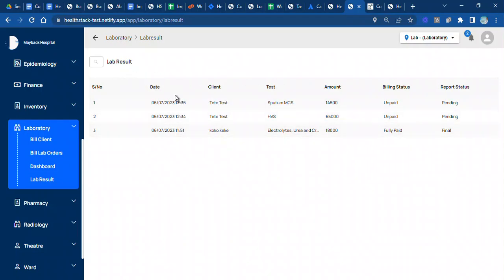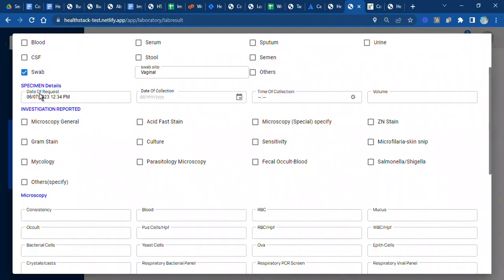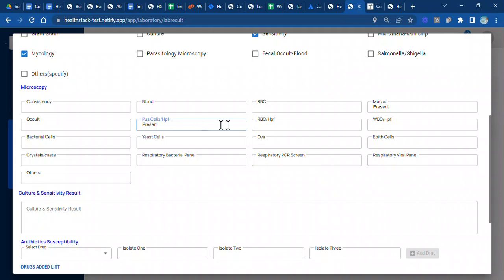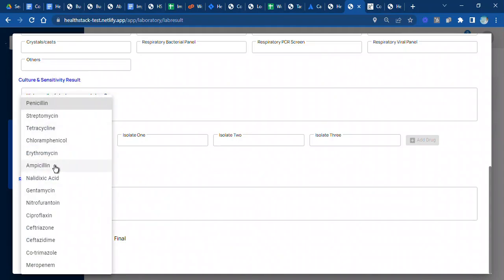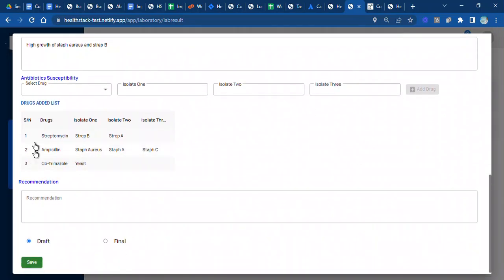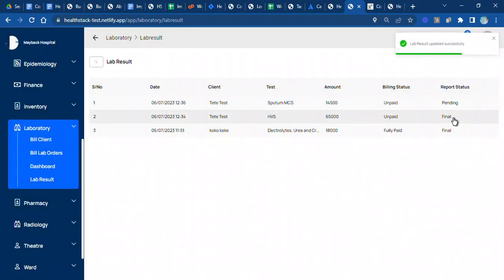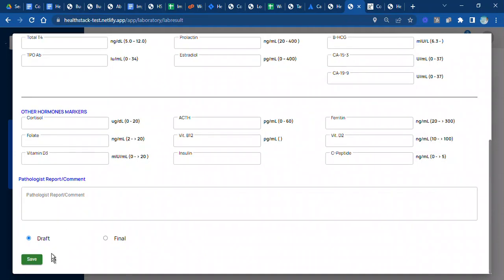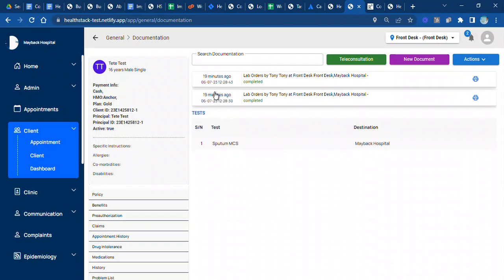New lab result templates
Our lab result templates were updated and this video introduces the templates.